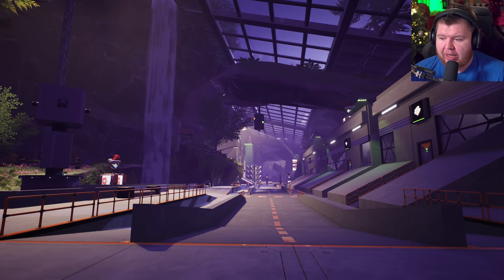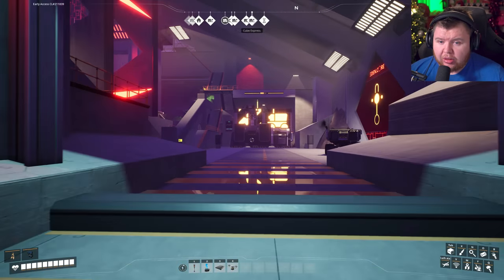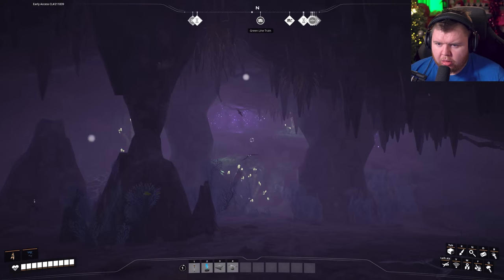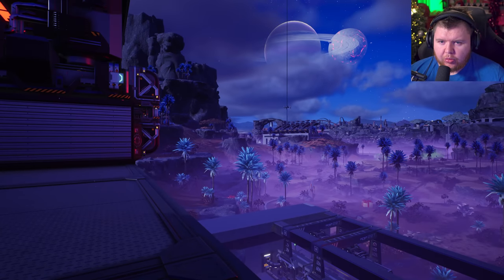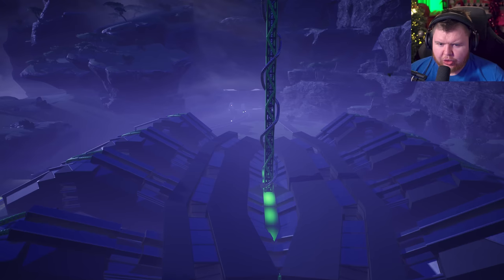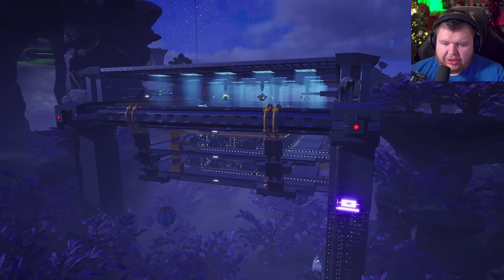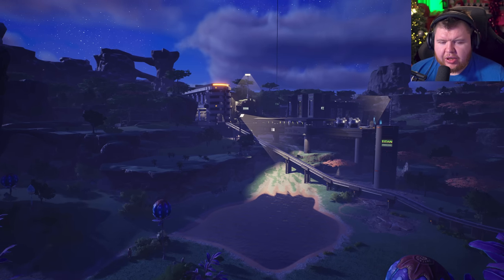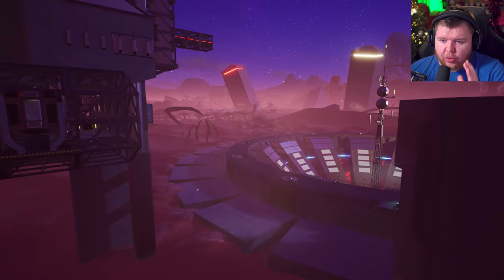This SATISFACTORY WORLD is MIND-BLOWING!!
All the Music from this Video (With the Exception of THEFATRAT - Origin at 00:38 to 01:05)  is from my UPCOMING ALBUM that releases this week!! So you can use it in your own content/livestream or just use it to Vibe too!!
Here is the link to my Spotify Profile and hit that FOLLOW to get notified when it DROPS!!